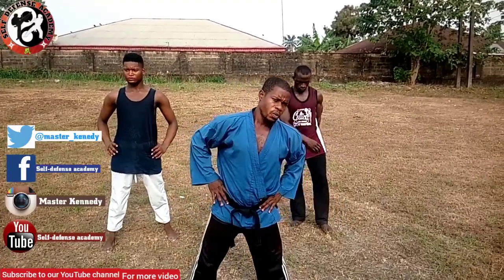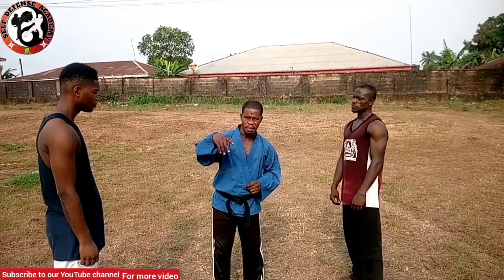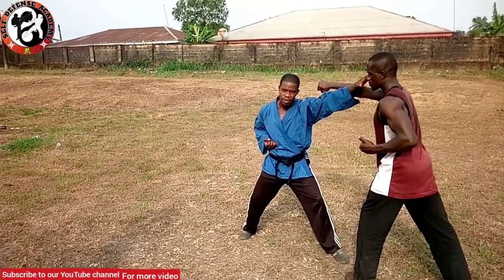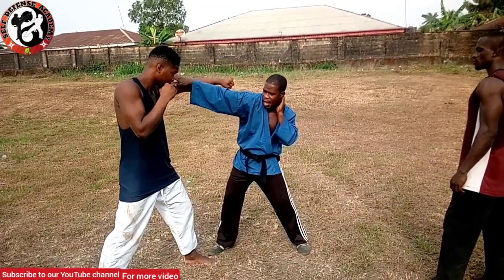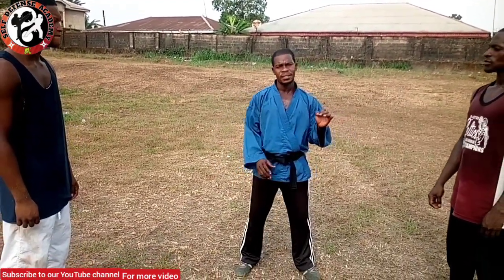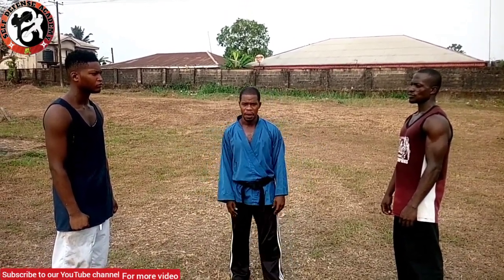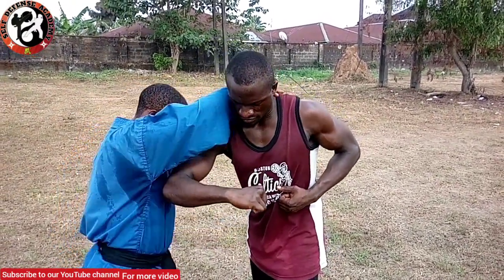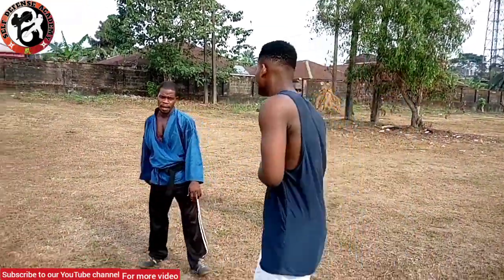How to fight more than one attacker /street Self-defense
How to fight more than one attacker